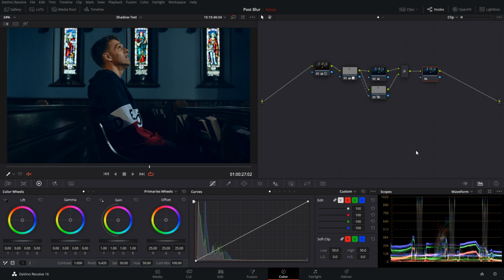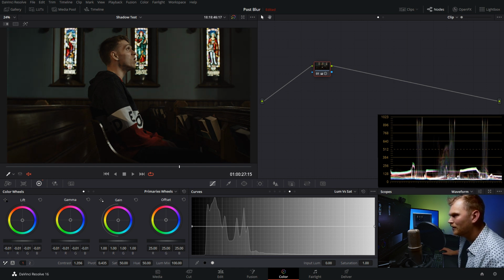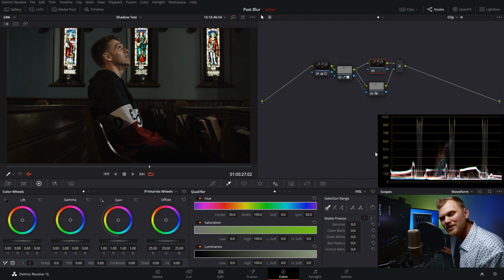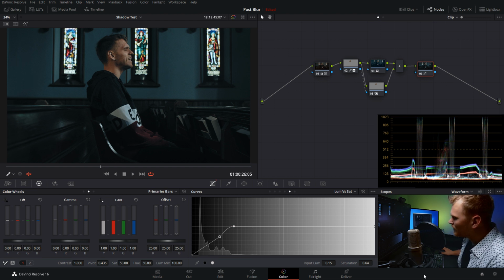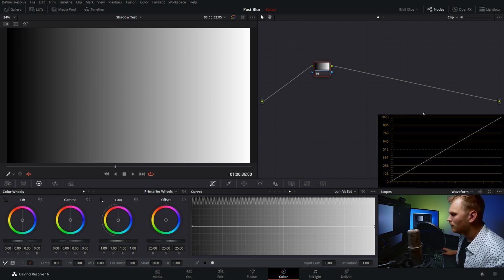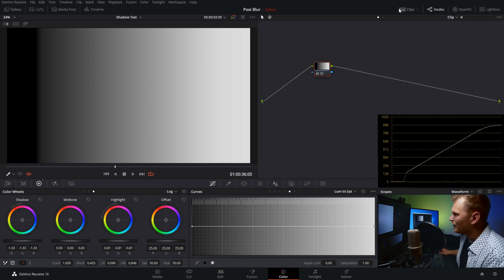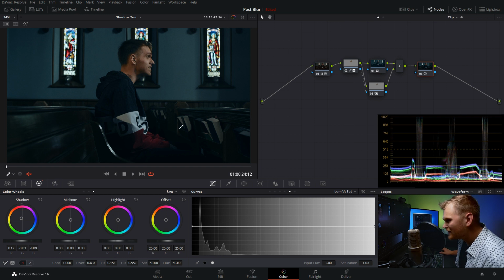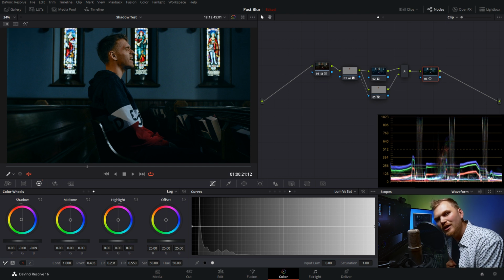You're Balancing Shadows Wrong- DaVinci Resolve 16 Tutorial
In today's tutorial we're Balancing shadows in Davinci Resolve 16. The objective is to get black shadows and there's a couple methods of achieving that. everything in todays video can be done in the free version of Resolve.

Notes:
I've shown this technique on a number of different videos, but I figured it deserved it's own video. It also gives me a good chance to outline some of the differences between primary and log controls. I should also mention that this process can be helped by applying a grade in a way that balances the shadows and you can see it in your waveform. For example getting a teal look by using curves and you lower the bottom of the red and bump the bottom of the blue really helps balance out your shadows but I didn't want to cram too much info into one video.

So I usually record at Q5 compression ratio in black magic raw which can range from 12:1 to 8:1 as a ratio. Though this episode I accidentally recorded at a 3:1 compression ratio. So what was normally a 40GB video file turned into a 180GB video file. The video is uploading as a write this but I'f be really surprised if there was any noticeable improvement. Given Youtube's compression I'd imagine there'd be no telling the difference however it may have graded a bit nicer. Just thought some of yall would get a kick out of that.

References:
There's actually no real references for today's video. Though I recommend just opening up the DaVinci Resolve manual that can be accessed via the help tab of Resolve. It's where I've learned the vast majority of everything I know about Resolve.